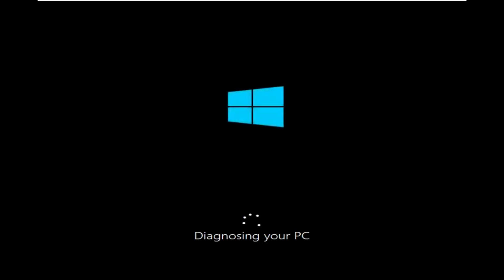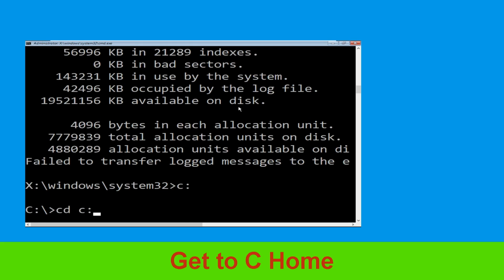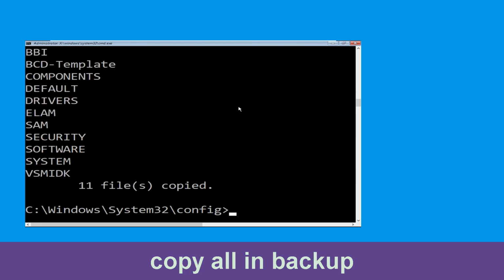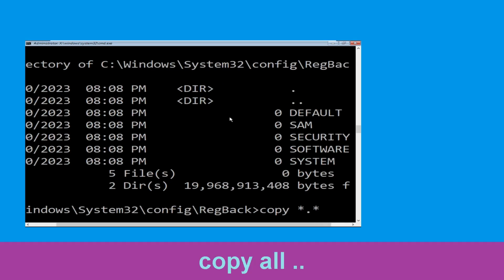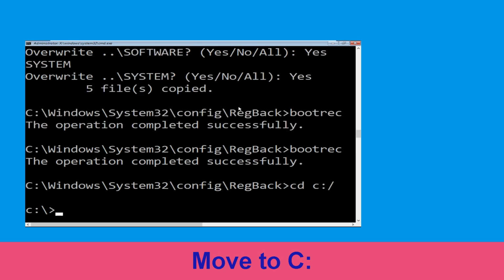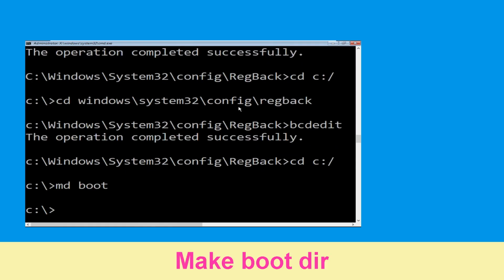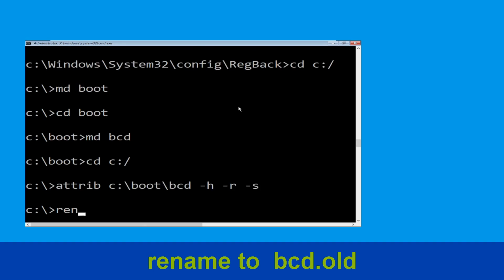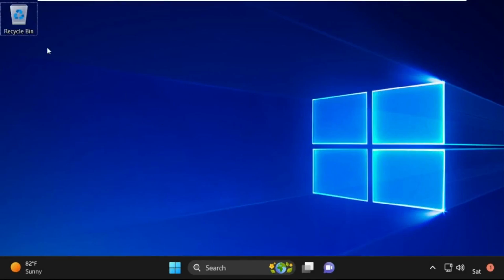HP Laptop - How to Fix 0x0000002A Blue Screen Error Code Windows 10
• IRQL_NOT_LESS_OR_EQUAL Error
• BAD_POOL_CALLER Error

00:00 Intro How to Fix 0x0000002A Blue Screen Error Code Windows 10
00:10 Step 1 Automatic Repair Screen00:15 Step 2 Advaced Options00:25 Step 3 Troubleshoot Menu00:35 Step 4 Command Prompt00:45 Step 5 Follow CommandsHow to Fix 0x0000002A Blue Screen Error Code Windows 10